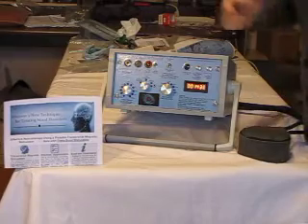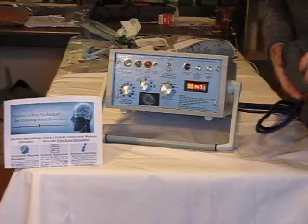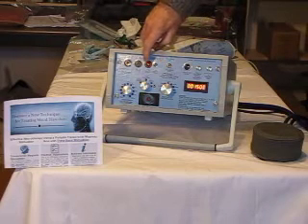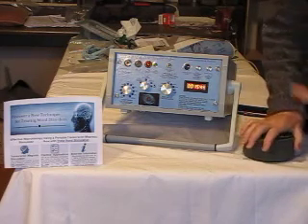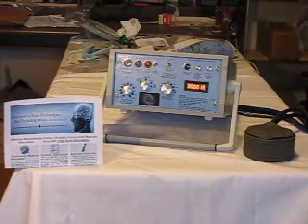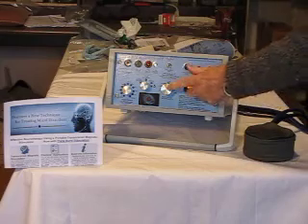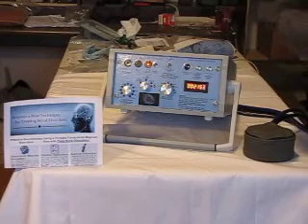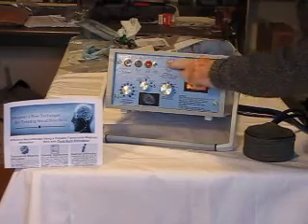TMS 2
Transcranial Magnetic Stimulator with Theta Burst